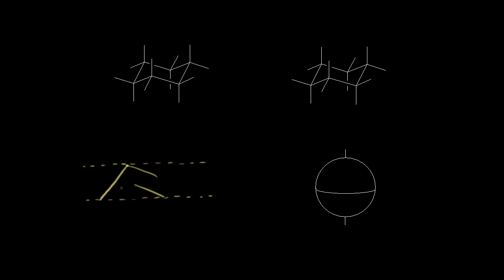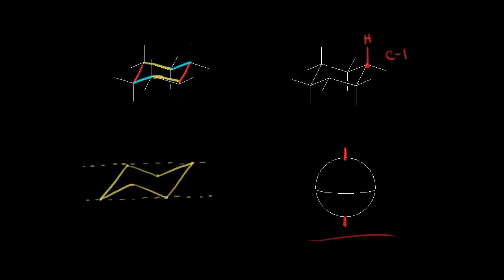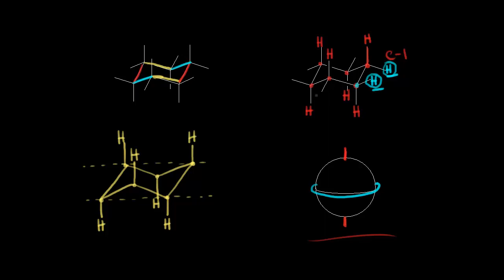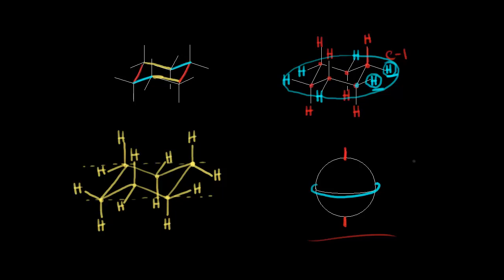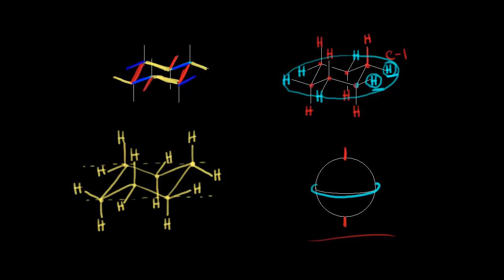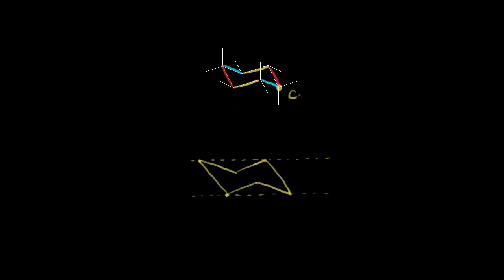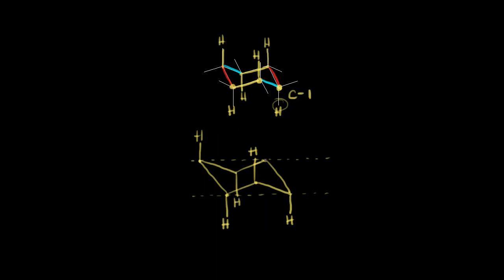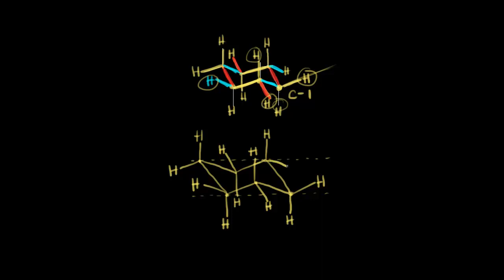Drawing chair conformations | Organic chemistry | Khan Academy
How to draw both chair conformations of cyclohexane.